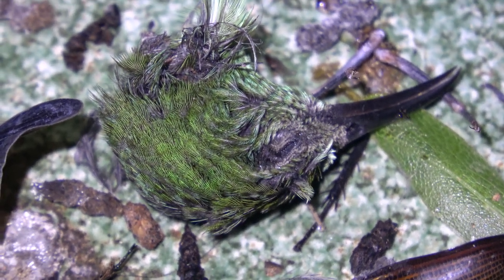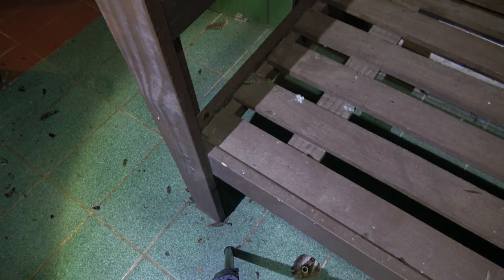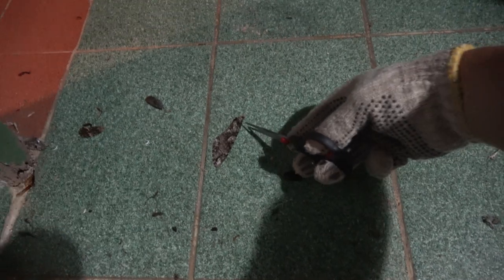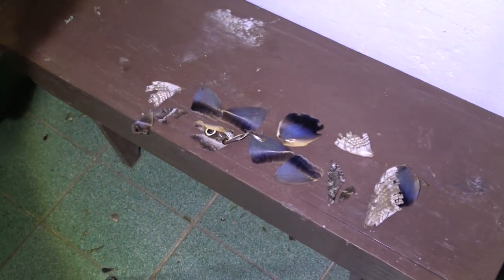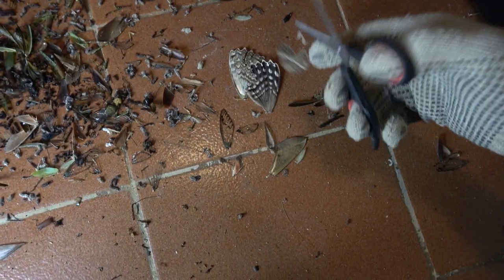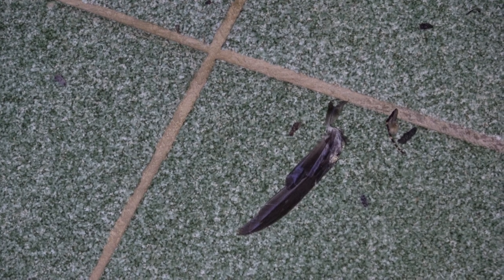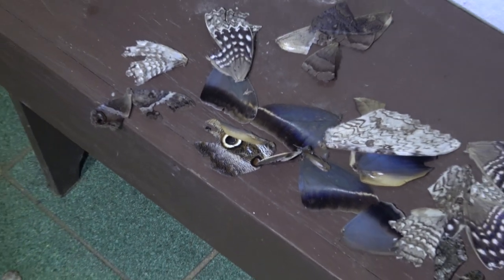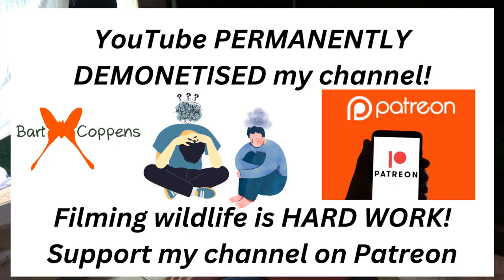Who MURDERED all these ANIMALS in the RAINFOREST??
Bat predation video: let us examine the remains of insects eaten by bats in the rainforest! Who MURDERED these ANIMALS in the RAINFOREST?? (Bat predation)
Looking at the remains of animals that bats have been eating ! Contains many insect parts and a shocking suprise.